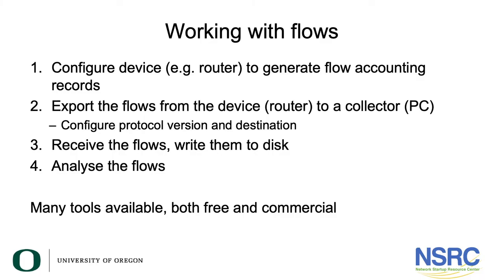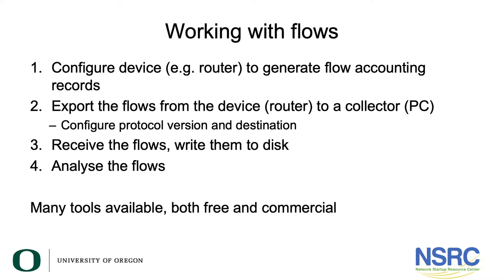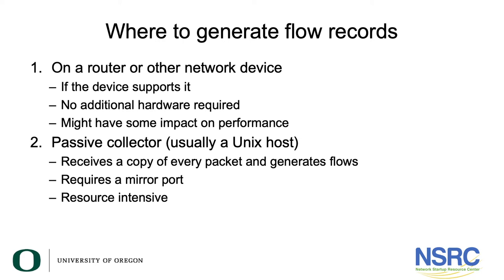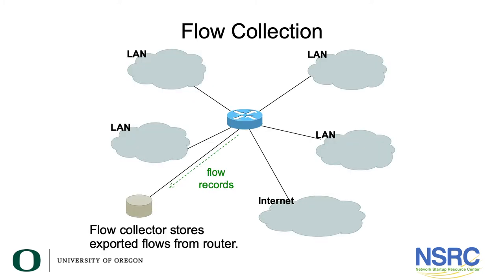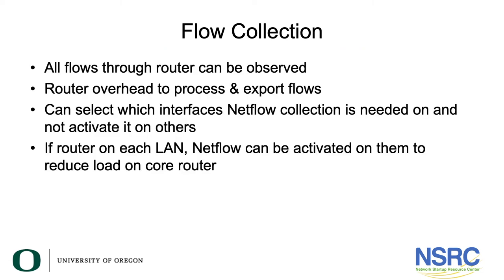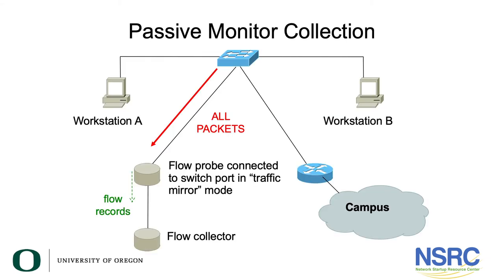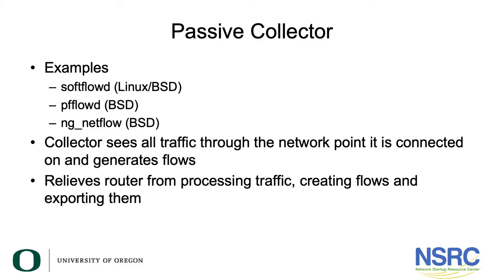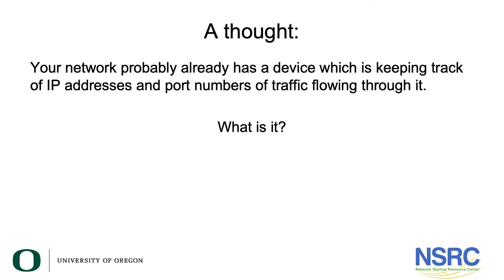Netflow: Generating and Exporting Flow Records